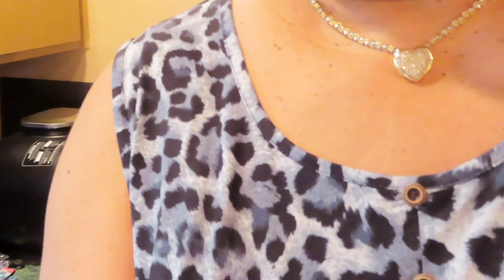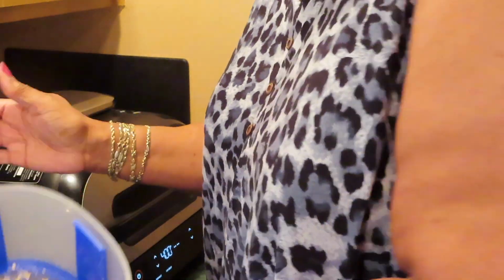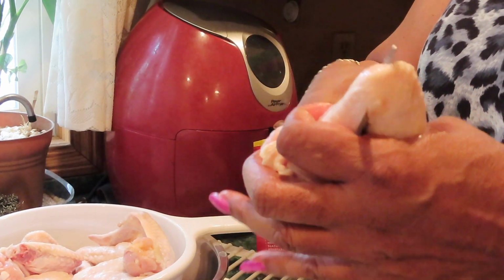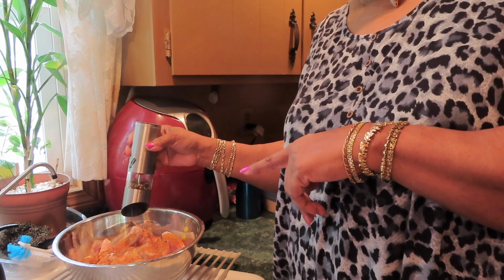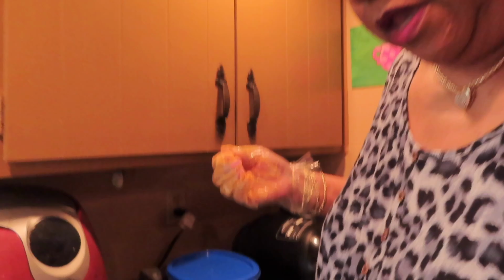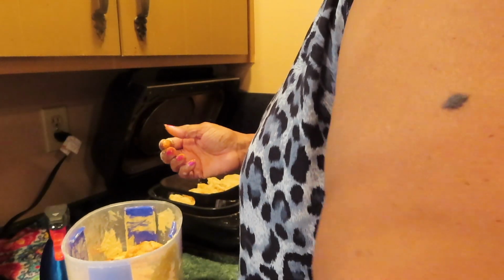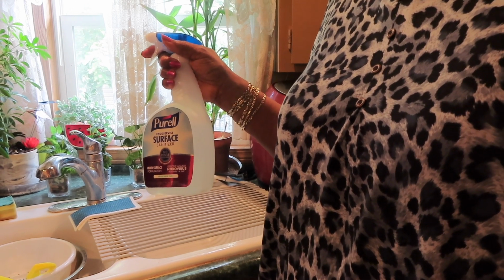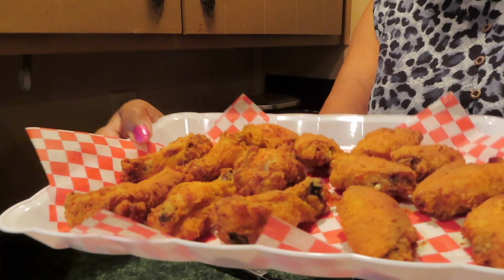Perfect, Crispy, Golden, Air Fryer WINGS using 'But That Chicken' Breading. - #3050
🔵Breader Bowl
🔵EVO Oil SPRAYER
🔵Ninja Food XL Grill